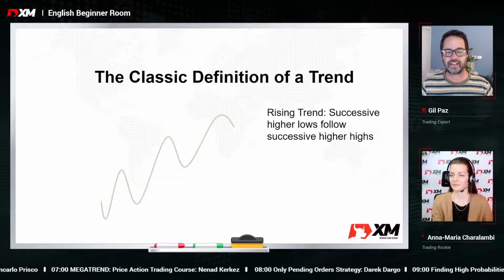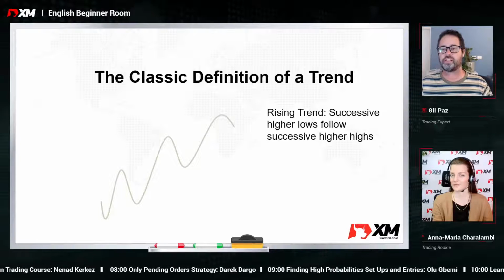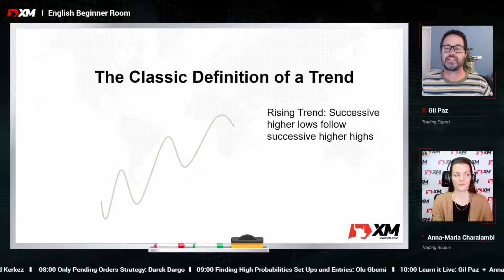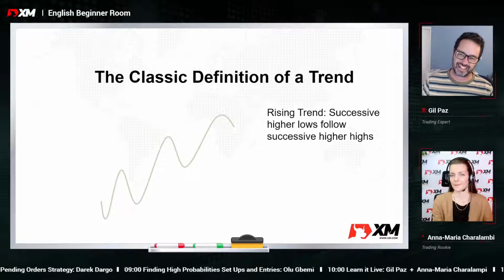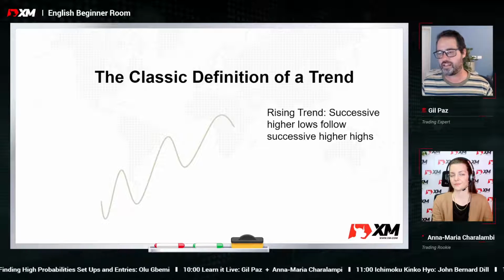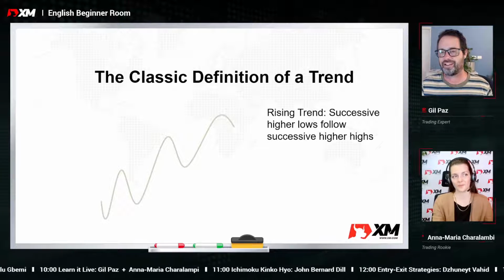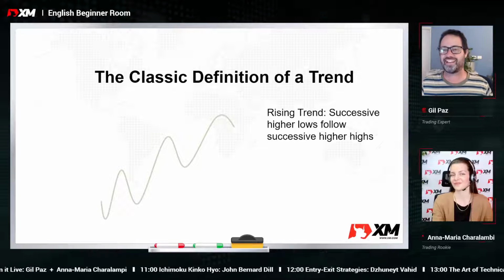15-Minute Preview of Learn it Live (May 24, 2023) - XM Live Education